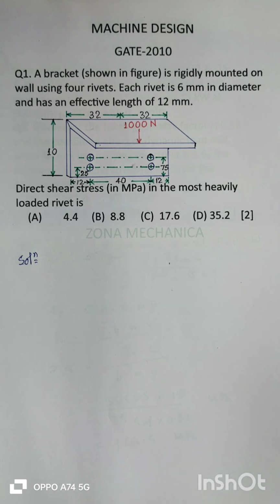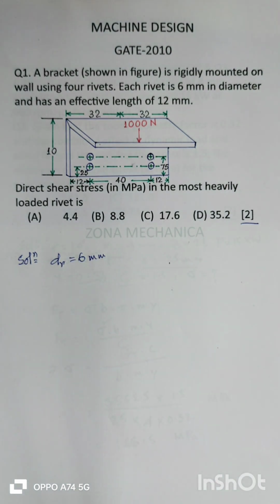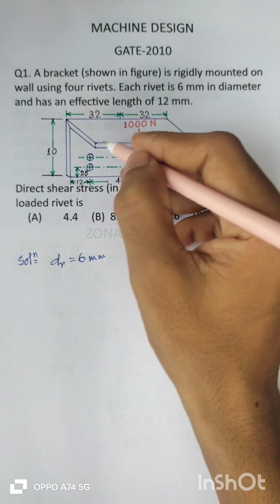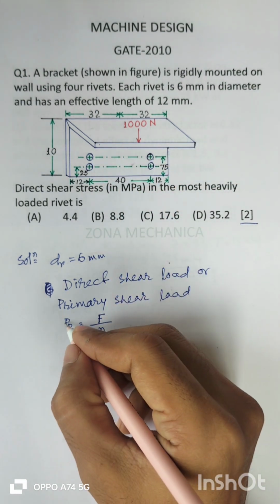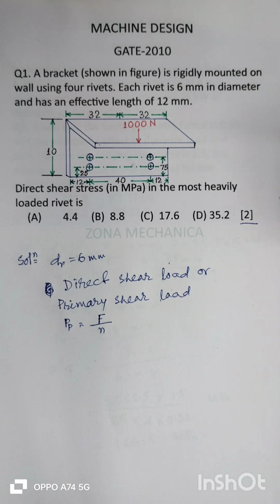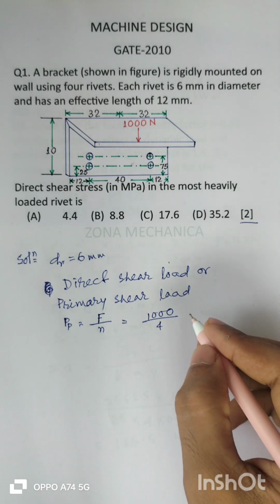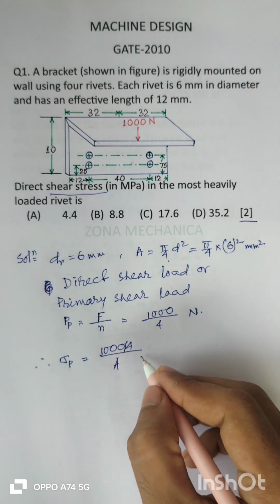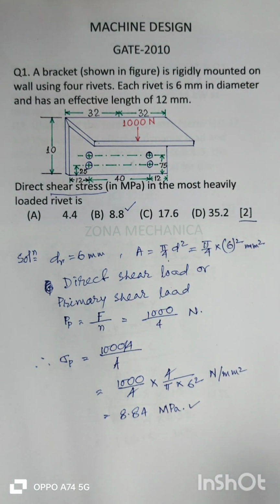MD/GATE-2010/Q1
Direct shear stress, Rivets, Machine Design, GATE-MCQ, Quick solution!